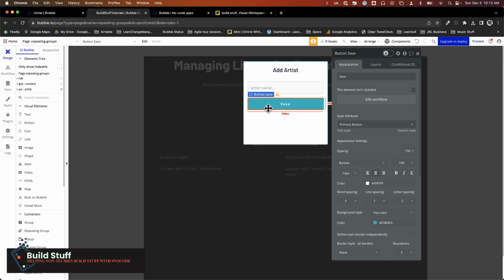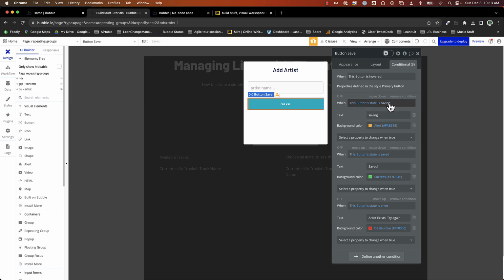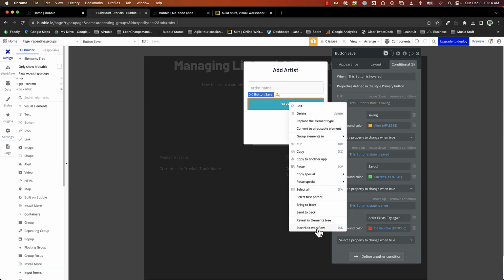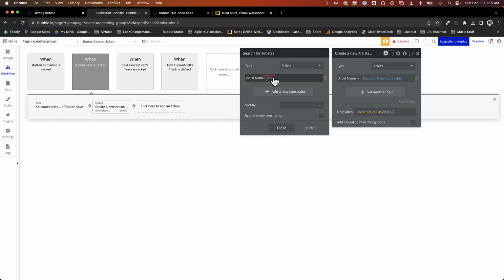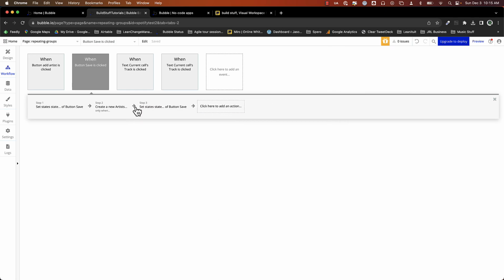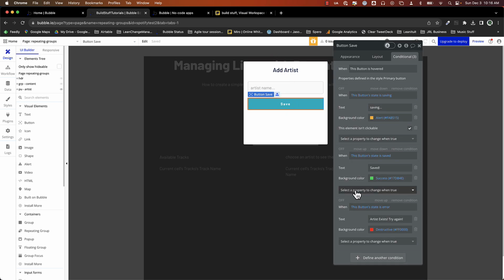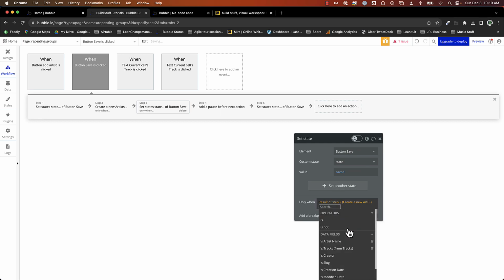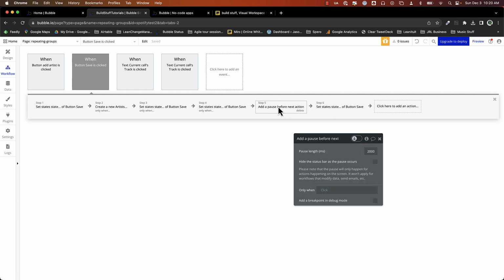Making fancy buttons in Bubble.io for saving data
You've probably seen fancy buttons that show the status of your input instead of showing you text, or popups, or alert banners.

Here's how you can build buttons in bubble with multiple states to show a cleaner ui, particularly in mobile and tablet applications.